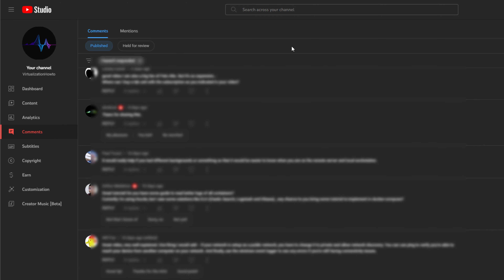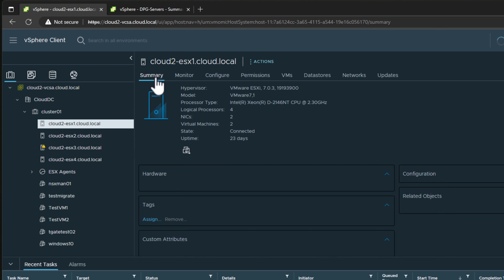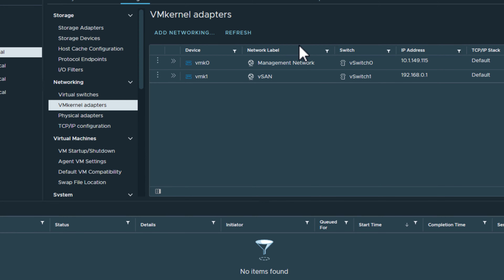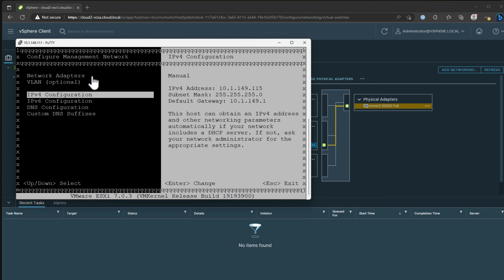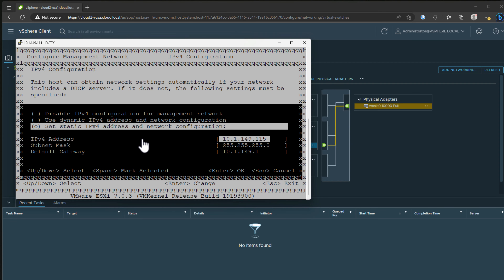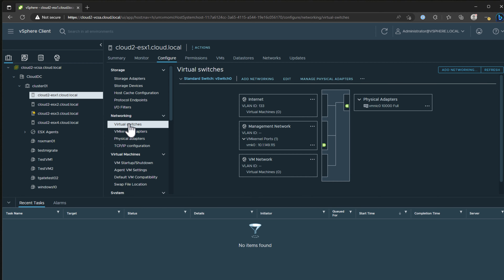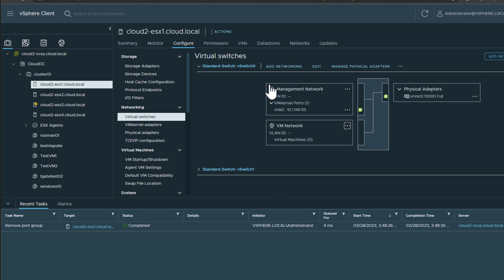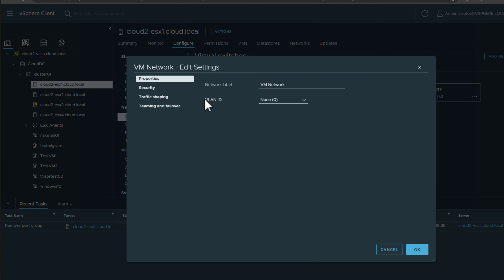VMware ESXi Networking Class for Home lab - the basics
I find that many are challenged with understanding basic networking when it comes to building their home labs. I use VMware vSphere in my home lab environment. In the video we walk through understanding the basic constructs of VMware vSphere networking, VLANs, the vSphere standard switch, and networking with nested ESXi virtualization.

Introduction to vSphere networking for home labs - 0:00
Introducting the features of the VMware networking stack - 1:24
How do you do things like tagging VLANS? - 2:00
How do you view the physical layer? - 2:20
Overview of the underlying configuration - 2:31
Describing my nested VMware ESXi environment - 2:50
Looking at the physical network adapters that uplink the ESXi hosts - 3:45
Speed of the network connection and other information - 4:36
Moving on to the default virtual switch and port group - 4:57
Describing vSwitch0 - 5:30
Looking at the management network and VMkernel port - 6:00
Looking at the DCUI to correlate information - 6:25
Looking at the management network in the DCUI - 6:45
Looking at which physical adapters are configured for management access - 7:00
Looking at the IP address configuration in the DCUI - 7:47
Matching up what we see from the DCUI in the vSphere Client - 8:07
Reviewing the overall picture of ESXi networking - 8:19
How do you create VLANs and connecting VMs to VLANs - 9:00
Describing the vSphere port group - 9:23
Looking at the default vSphere port group - VM network - 9:51
No VLAN tag associated with the default VM Network - 10:18
Creating a new port group - 10:37
Assigning a VLAN - 10:54
Assigning a port group to a virtual machine - 11:15
Overview of nested virtualization and networking considerations - 11:46
Describing nested virtualization - 12:43
How to think about nested ESXi networking - 13:30
Talking about tagged VLAN frames - 14:17
The requirements for the physical uplinks tagged with the appropriate VLAN frames - 15:31
Wrapping up the networking basics class for vSphere networking basics - 16:03